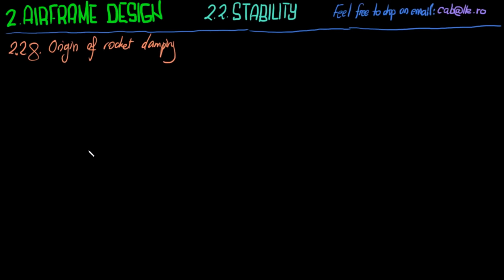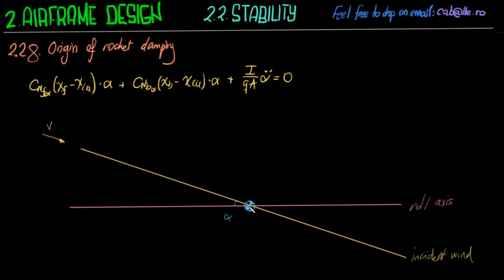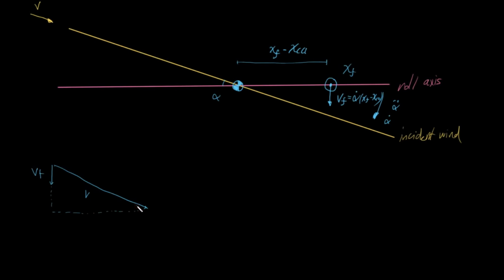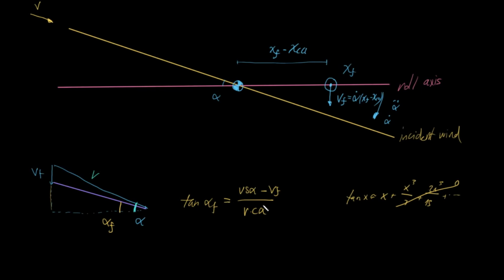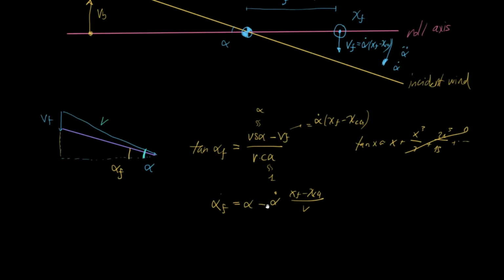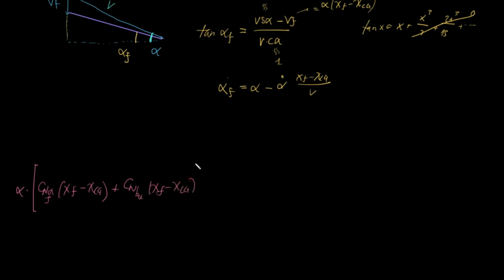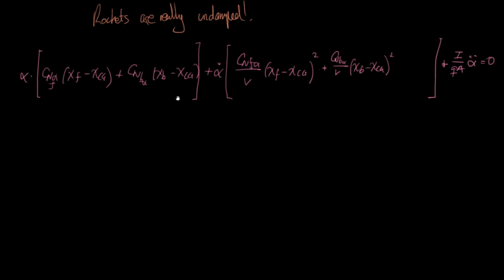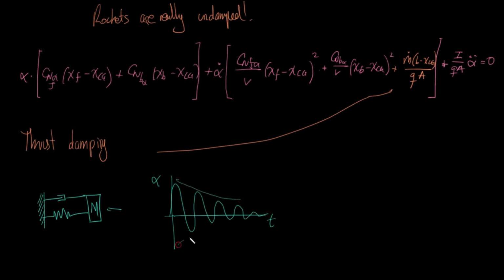2.2.8. Origin of rocket damping